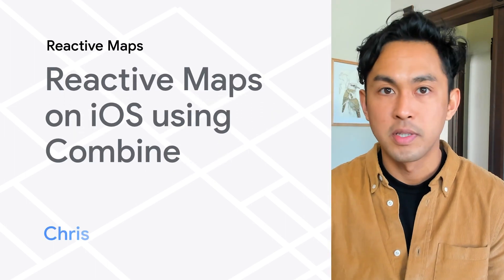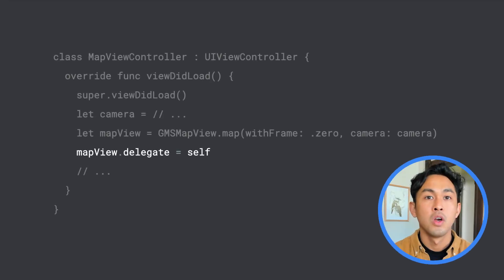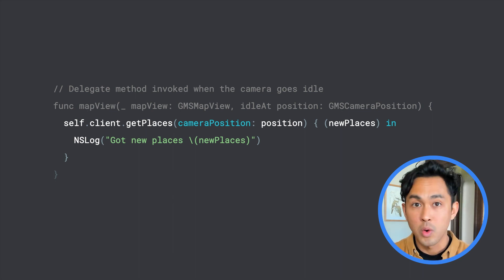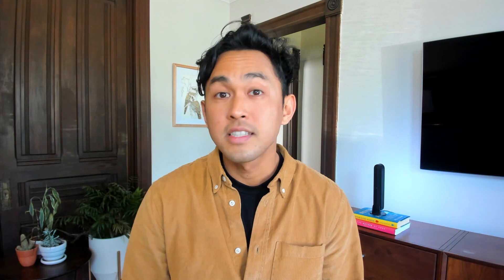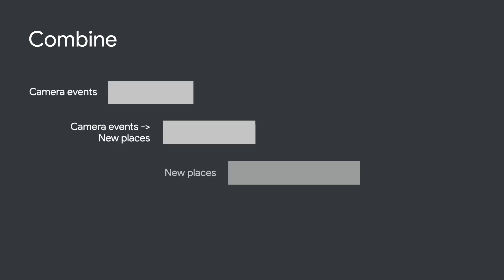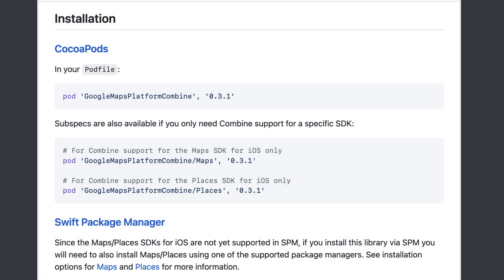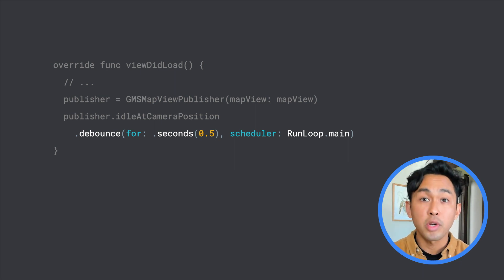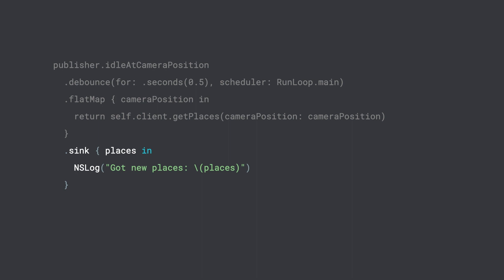Reactive Maps on iOS using Combine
In this video, Developer Relations Engineer Chris Arriola goes over Apple’s reactive framework Combine and how to use it with the Maps SDK for iOS to create reactive maps.

product: Maps Platform - Maps - Maps SDK for iOS; fullname: Chris Arriola;